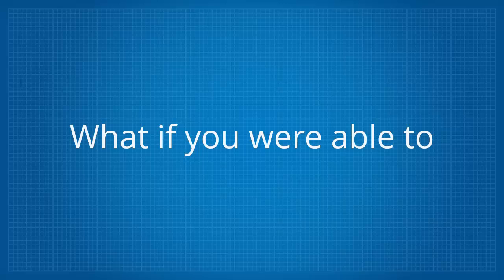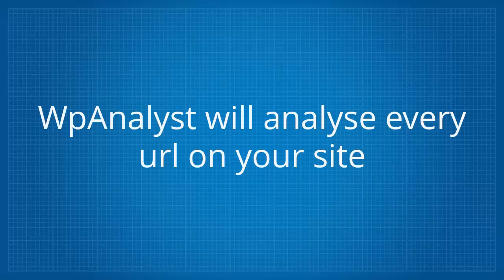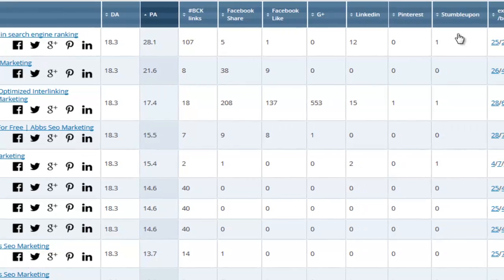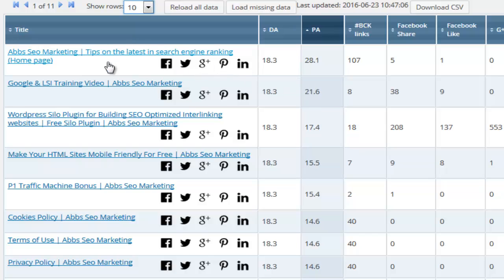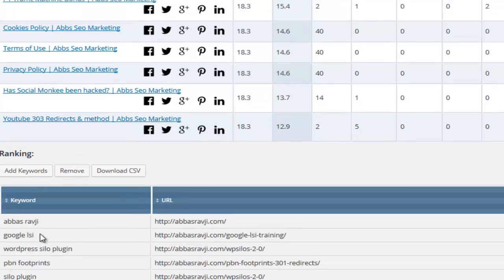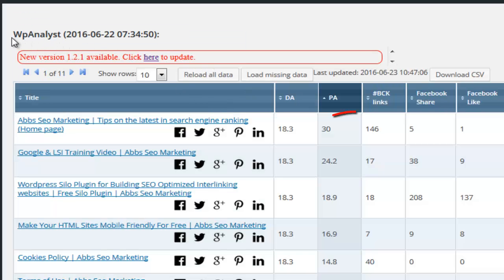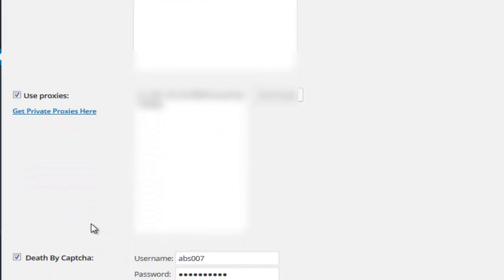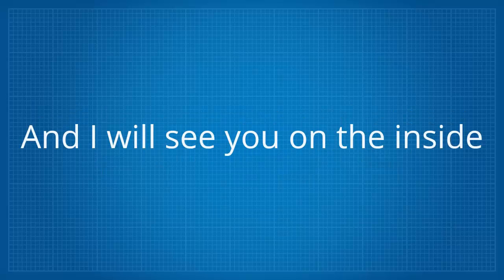WpAnalyst Official Demo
is a wordpress seo plugin that will analyse, track, share, track and RANK your entire wordpress site to the top of Google.

This wordpress seo plugin will tell you how many links each page has, it tells you the Moz Domain authority and Page authority and it even tells you if you have broken links on your pages..

In addition it will tell you how popular your wordpress pages and posts are on the top social media sites and provides you with a birds-eye view of each page and post allowing you to make quick edits and tweaks to better your search engine rankings.. The WordPress plugin also allows you to share your posts on the top social media sites getting you more social signals and social links.

WpAnalyst WordPress plugin will also track your search engine rankings allowing you to see exactly how your tweaks and edits effect your overall google rankings.

All in All it will allow you to Analyze, Inspect, Track, Share and Rank your sites higher in the Google search engine